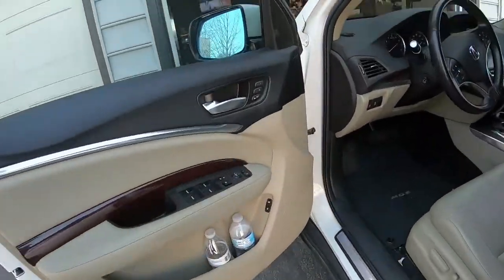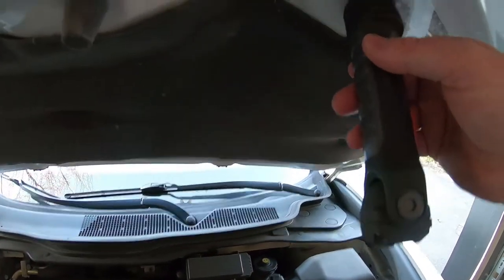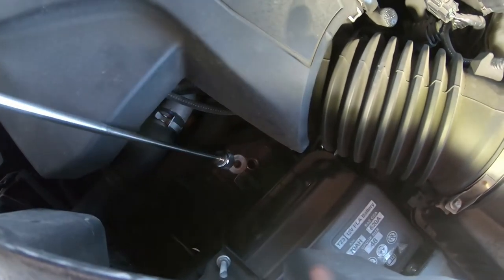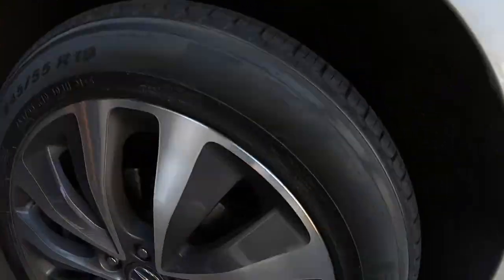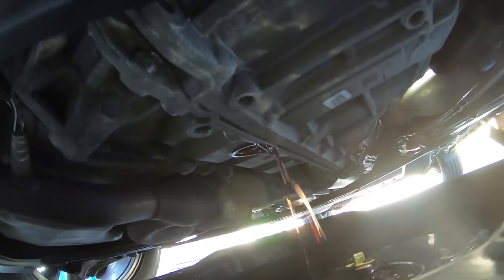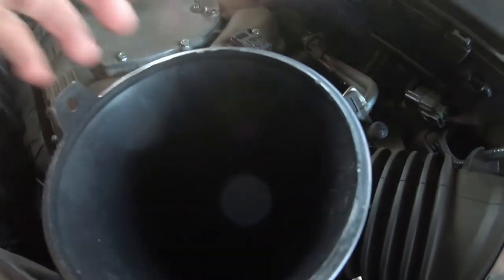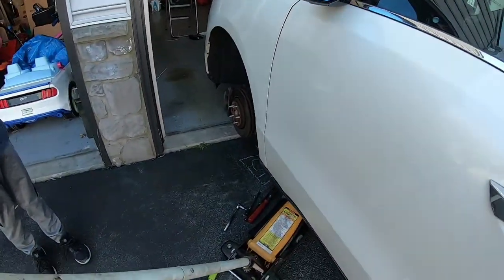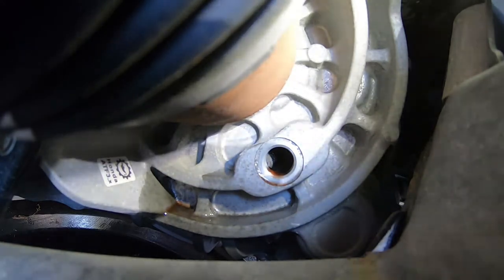MDX Transmission Fluid Change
In this video, I change the transmission fluid in the MDX. This is supposedly not a DIY maintenance item...however, it is not an impossible task.

If I were to do it again, I'd collect and measure the exact volume of the fluid that drains out of the transmission and replace that exact volume...that would eliminate the need to go into the service mode and such. I'm just replacing fluid in this vehicle, not flushing the transmission, so I'm much less concerned with shifting gears and moving fluid around.

3/8" ratchet
2x 10" 3/8" extensions
1 6" switched 3/8" extension
3/8" swivel
8mm Allen key socket, 3/8" drive
large, narrow funnel
up to 4 quarts of Honda/Acura ATF 3.1
oil drain pan
paper towels, oil absorbent material.

Here is a link to a video to put the vehicle into Service mode-